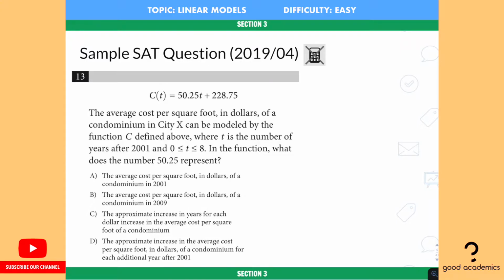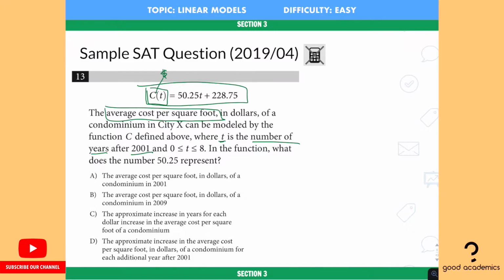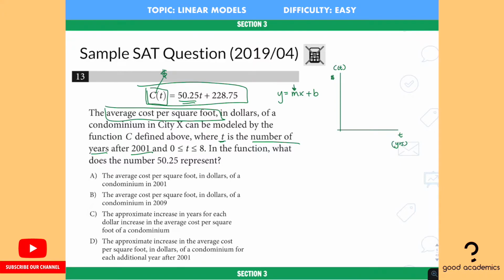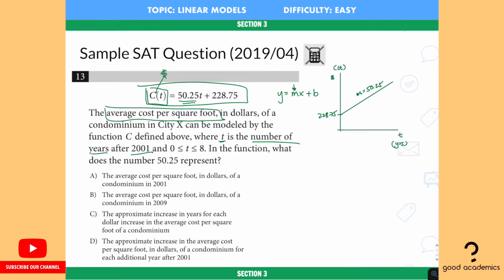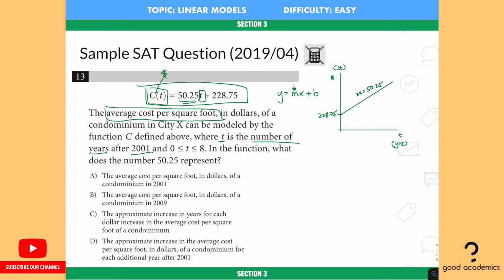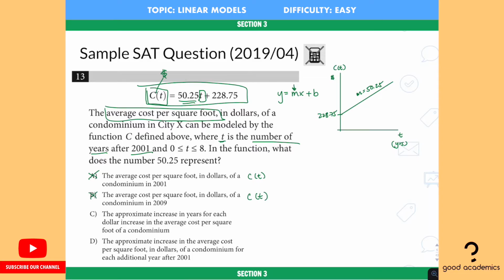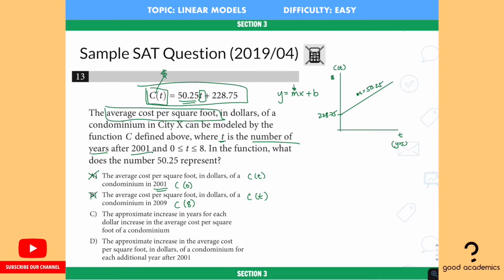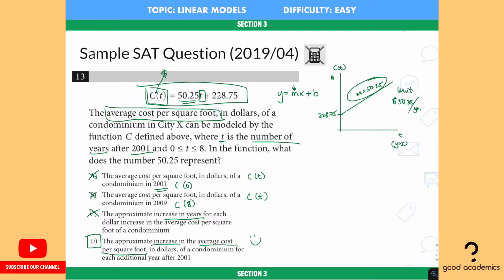Linear Models Interpretation | Algebra (2019 April SAT Section 3 Q13)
This video will explain the concept of linear line and slope to interpret a linear model. It is important that students are capable of picture a linear graph to aid the interpretation process.